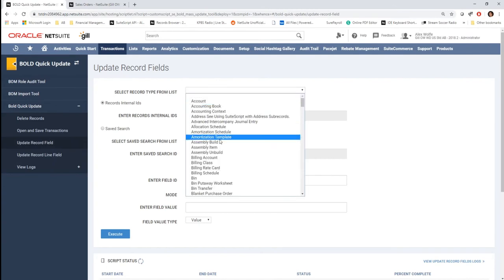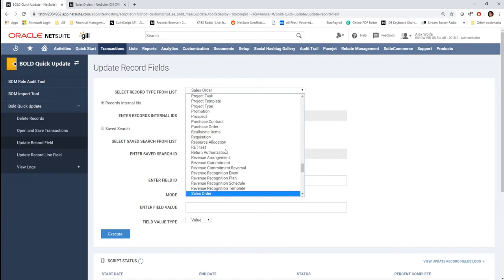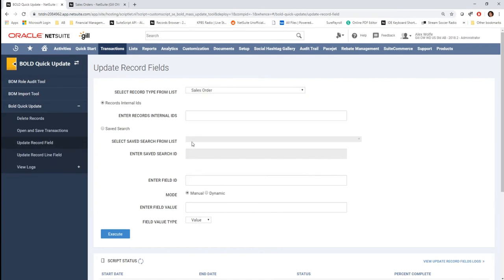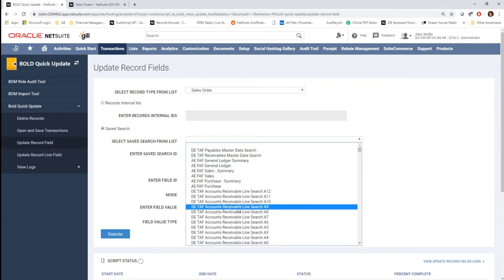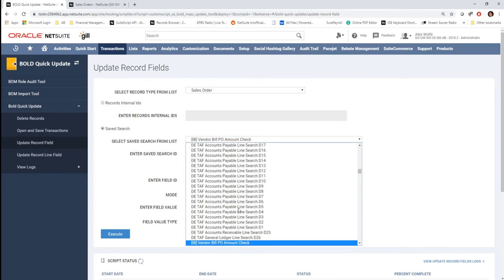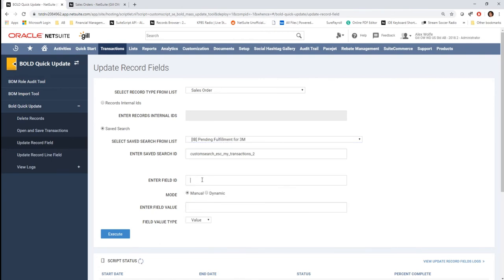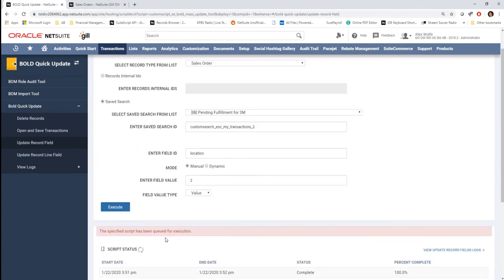Netsuite Mass Update Tool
Are you looking for an easy way to update record in NetSuite using mass update tool?

Get in touch with BOLDEnthusiasts!